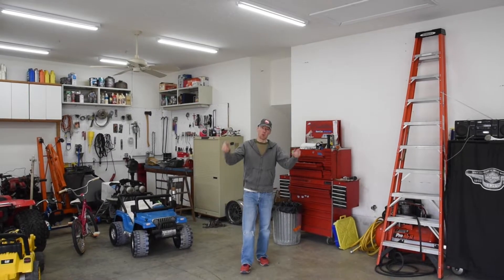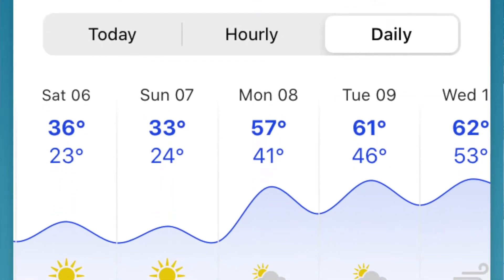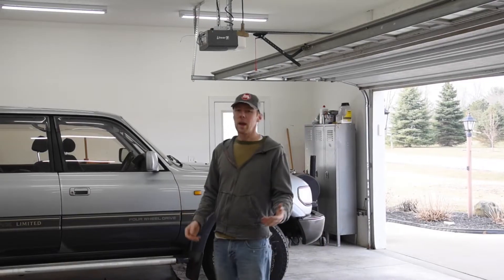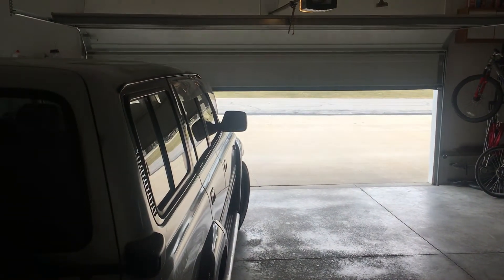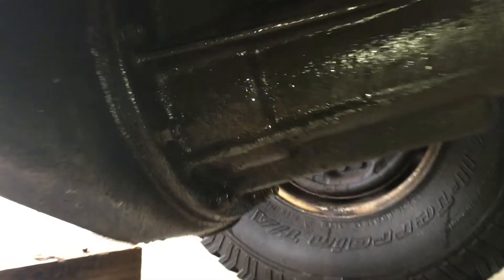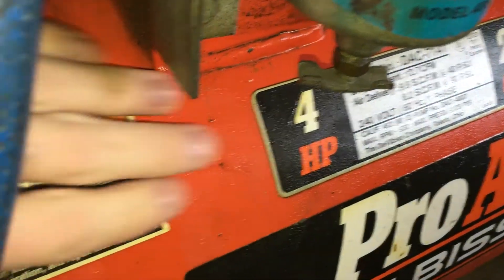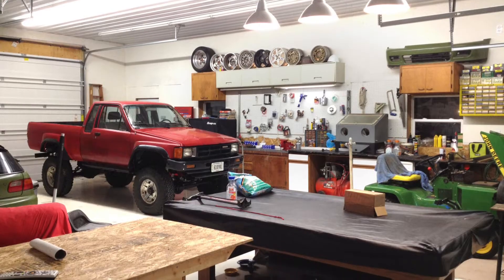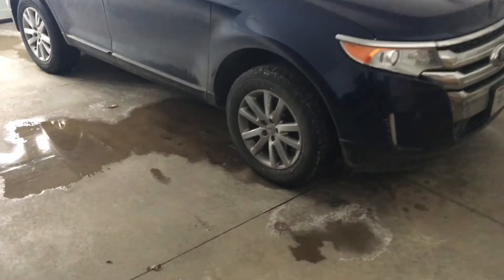Prevent Condensation/Sweat on Garage Floor and Metal Tools when the Weather Temperature Turns Warm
Today we’re going to talk about why metal things in the garage get covered in condensation on the first warm spring days of the year and how to prevent it from happening.
Condensation is a change in the state of water from a gas or vapor form into liquid form. It generally happens when vapor in warm air encounters a cool surface.
Think about a glass of ice cold water sitting in your kitchen, or the inside of your car windows fogging up on a cold morning. In both of those cases you’ve got warm, humid air and a cool surface, creating condensation.
Unless your garage is always heated, the things in it get really cold during winter.  So when you open the door on that first really warm day after the temperature was just really cold the day before, the same thing happens to all those cold metal surfaces in your garage as they’re introduced to the warm humid air from outside.
This is bad because condensation on metal can cause rust to form.